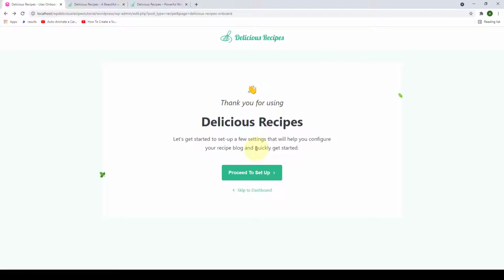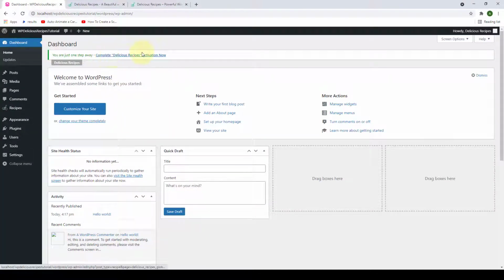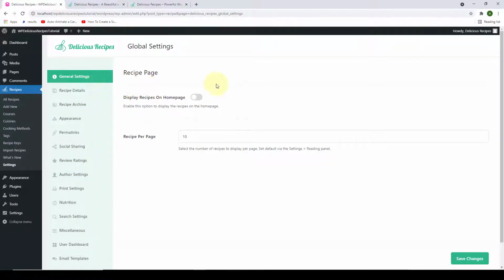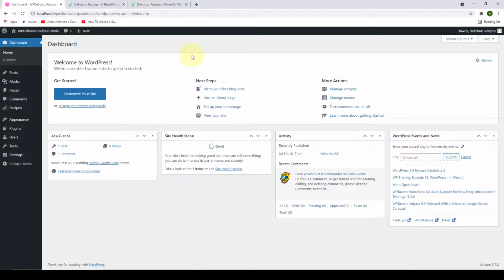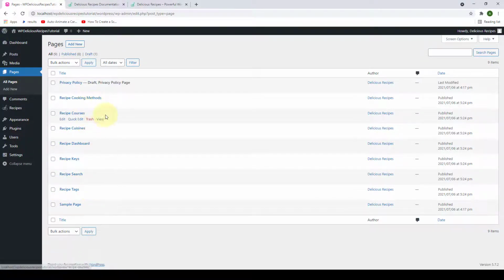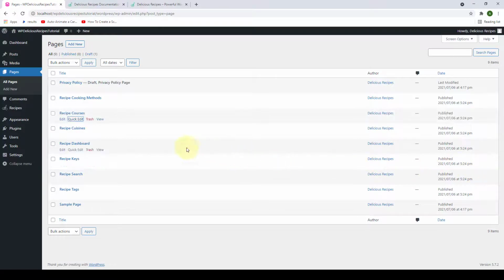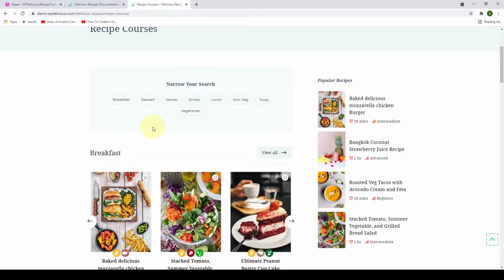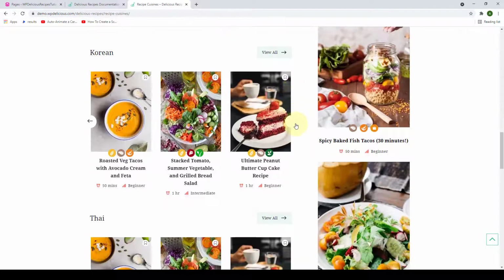Complete Activation Of Plugin And Assign Page Templates | Delicious Recipes Plugin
Welcome back to the Delicious Recipe Plugin video series.

In this video tutorial, I will show you how to complete the activation of the delicious recipes plugin and assign page templates before creating our very first recipe.

There are two ways to do this, you can either download it from our or you can search for the plugin from your WordPress Plugin Directory and install it, I have included both ways in the video so that you can go for the easier one as per your preference. You will also learn how to do the complete activation of the delicious recipes plugin and configure the recipe page template.

Download Links And Infos:

Start Your Food Blog Today
Don’t wait and start sharing your delicious recipes with your readers.
Takes less than 5 mins to get started.

Got an issue? Contact our Support Team For Free

Delicious Plugin is a powerful, flexible, easy-to-use, and effective plugin when it comes to creating and displaying recipes from your WordPress Dashboard. It is packed with features like recipe images and video galleries, unlimited recipe creation, nutrition charts, detailed text instructions, printable recipe options, advanced and powerful search, and much more. The plugin also includes a User Dashboard feature which allows your readers to sign up to your website, browse your recipes and add the recipes to their favorite list.

So how can the delicious recipes plugin help your purpose?

Suppose you are passionate about cooking and possess the skill, have good knowledge about different recipes you want to share, and possibly even turn the whole thing into a business.WP Delicious Plugin can help you create a beautiful website meant for that purpose, where you can easily create and manage all of your recipes with some amazing and coolest features that you will ever find in a plugin.

Delicious Recipes is the most advanced plugin out there if you want to create a website and share your recipes with your readers.

Hold Up that’s not it

If you encounter issues with the plugin or need instructions to set it up, you can check out our documentation for step-by-step guidance. In addition, we have FAQs that might answer your queries for issues that occur commonly and are not very specific. If none of that helps, you can also fill up a support ticket to ask for assistance from our support team.

Features of Delicious Recipes

Delicious Recipes is packed with tons of features to quickly create and share your recipes.

Some of the key features are as follows:

✅ Schema Friendly
✅ Nutrition Facts
✅ Video Recipe
✅ Adjustable Servings
✅ Image Gallery & Lightbox
✅ Star Rating
✅ Pinterest Rich Pins support
✅ Author Profile
✅ Clean User Interface
✅ Beautiful Print Template
✅ 6 Customizable Widgets
✅ Instagram and Pinterest Share
✅ Advanced Search Page
✅ Color and Layout Settings